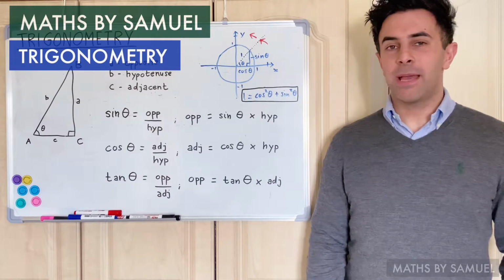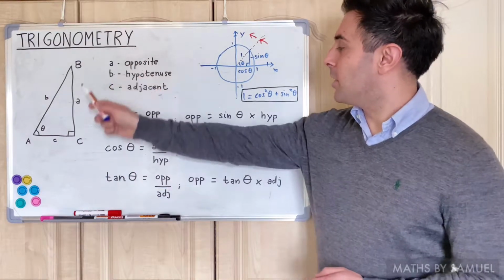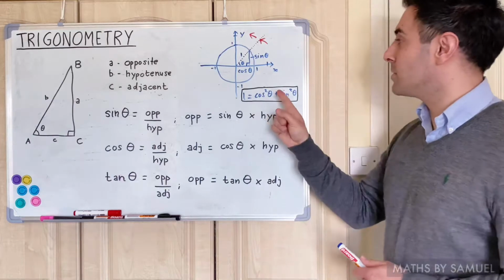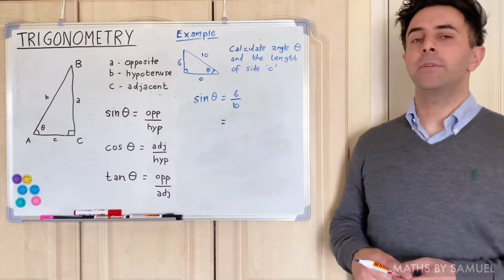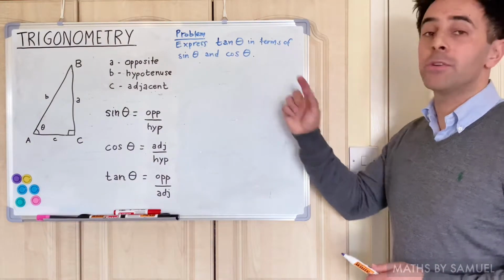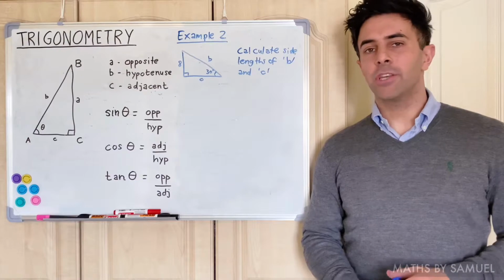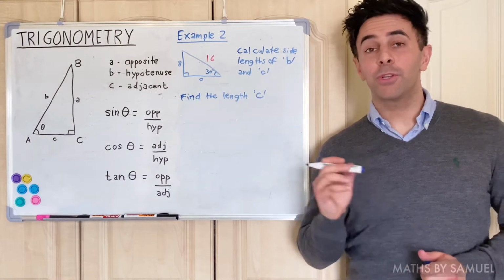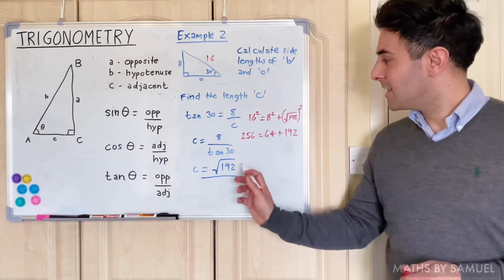Trigonometry - GCSE Topic - Mathematics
An Introduction to a topic which commonly features in GCSE Maths exams.